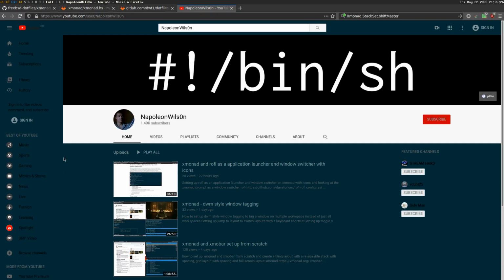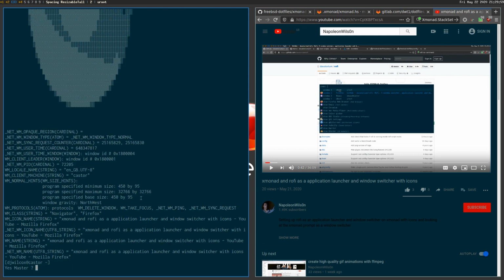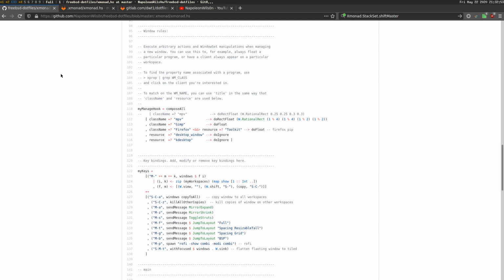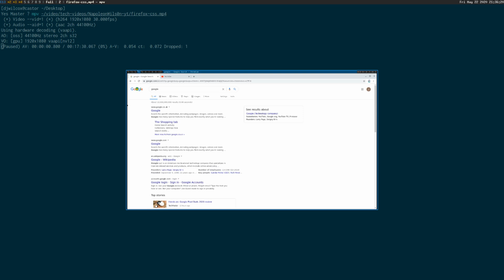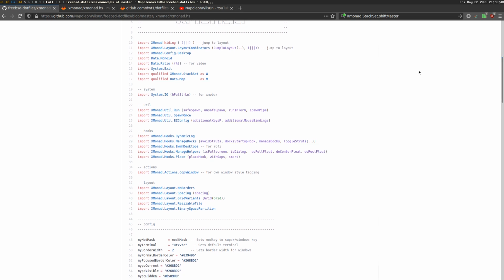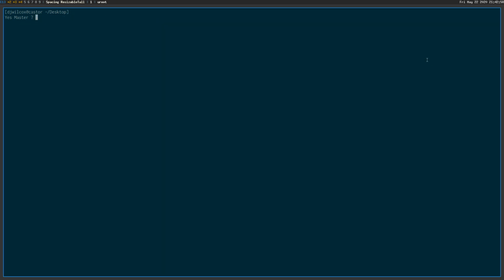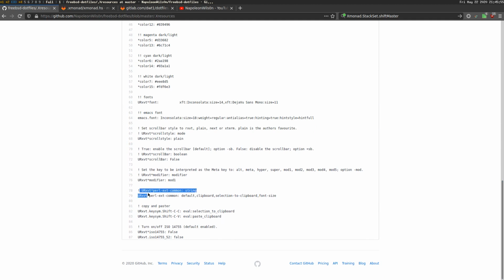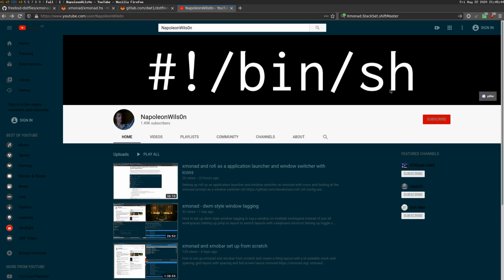xmonad - Firefox Picture in Picture video as a floating window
How to get Firefox Picture in Picture video to open as a floating window in xmonad
Setting mpv to float so you can go full screen without toggling struts

chapters:

00:00 - Firefox Picture in Picture xmonad
01:38 - tag picture in picture window across workspaces
02:27 - xprop finding window information
05:01 - myManageHook xmonad Firefox pip
08:12 - doRectFloat xmonad mpv player flaoting window
12:49 - Data.Ratio xmonad for mpv floating window
14:11 - put a floating window into tiled layout
17:38 - trayer panel and xmonad
19:07 - urxvt copy and paste
20:00 - recap